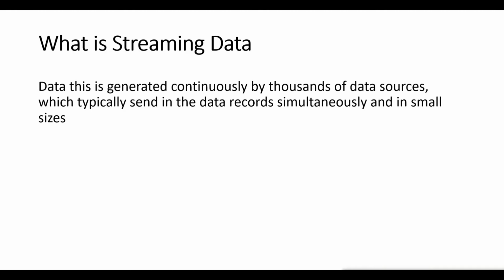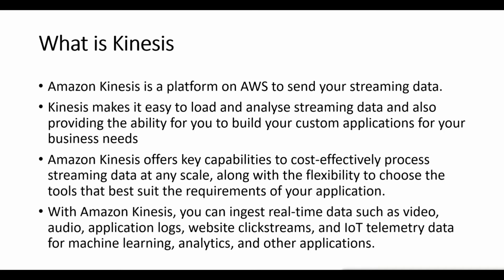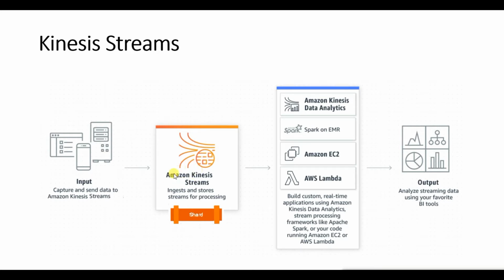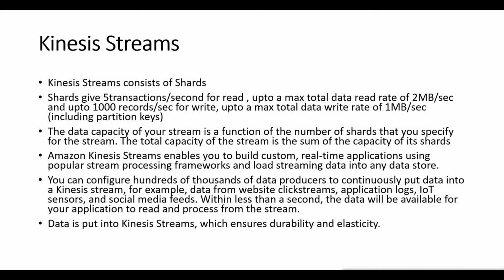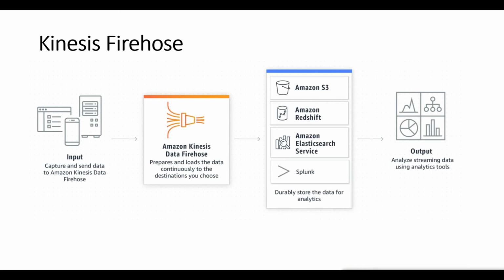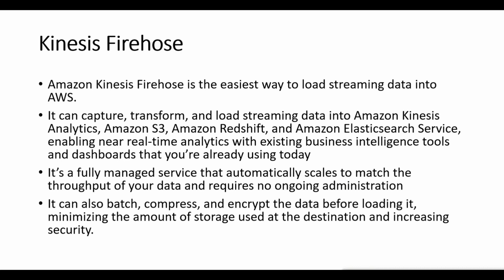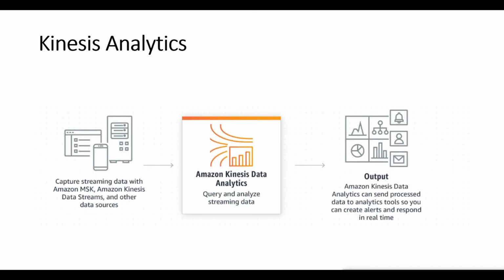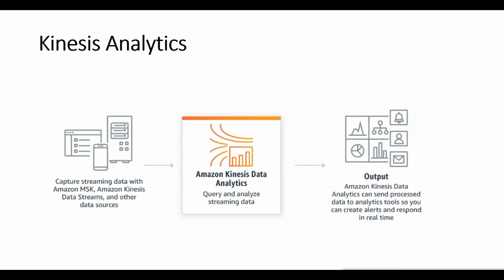AWS Tutorial 40 - AWS Kinesis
Brief description on Amazon Kinesis